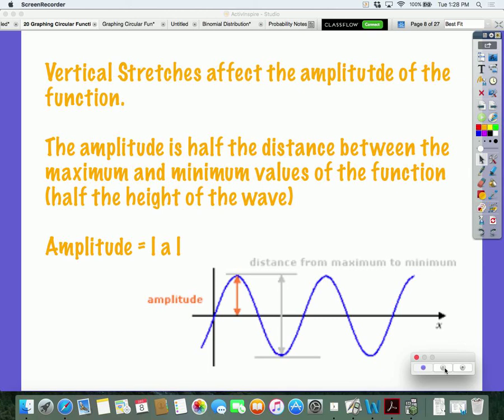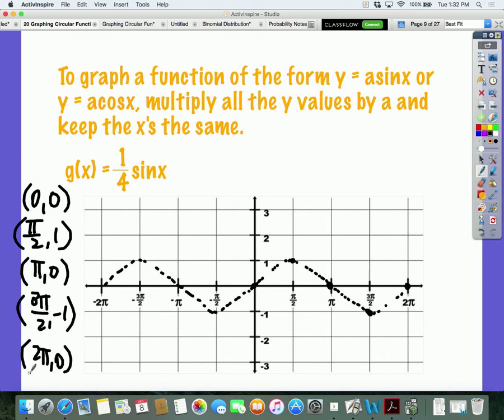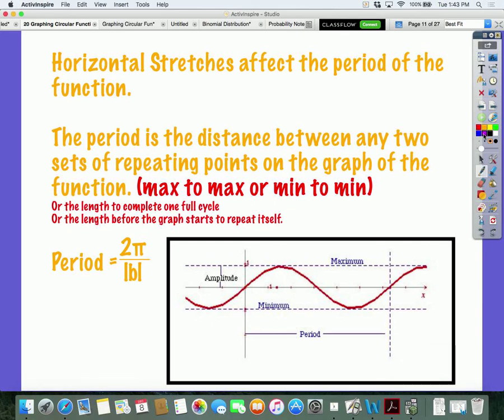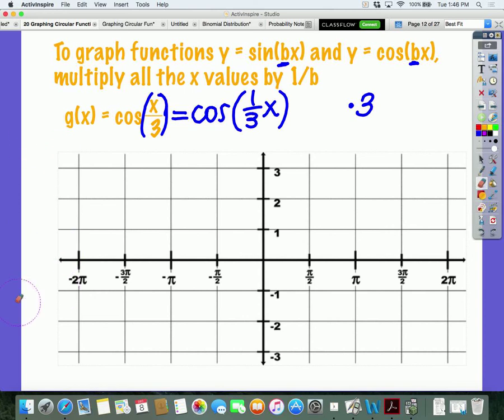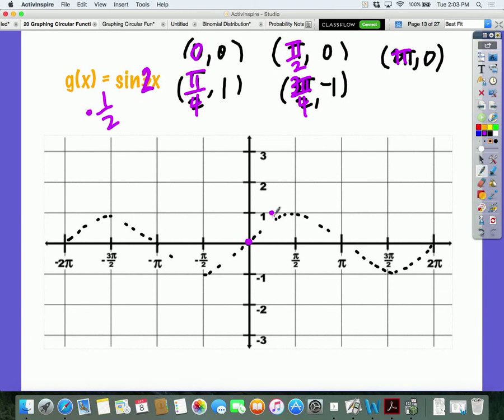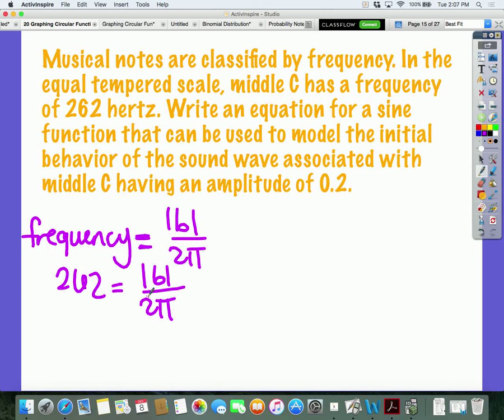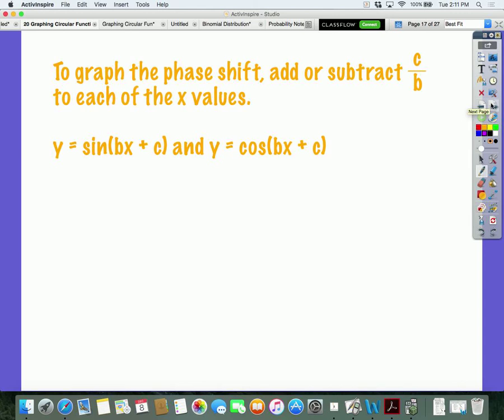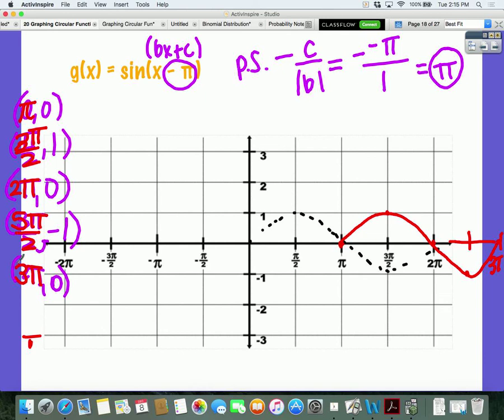20 Graphing Circular Functions Precalc part 2